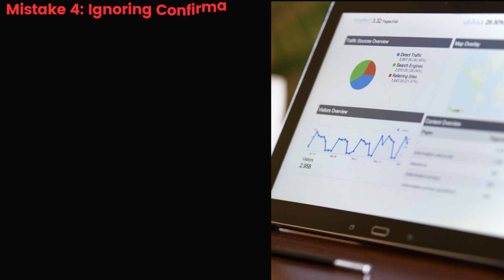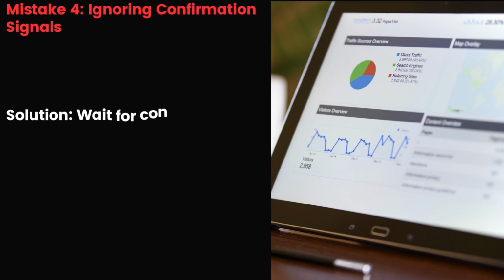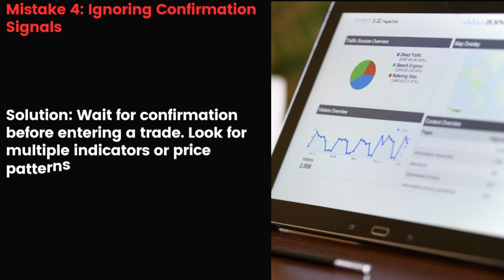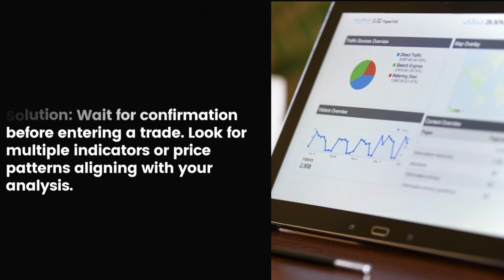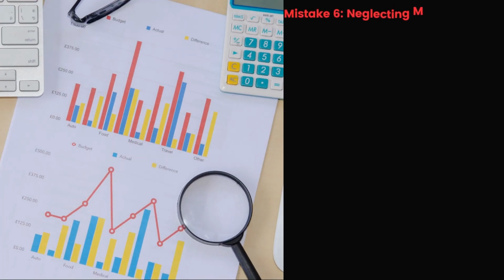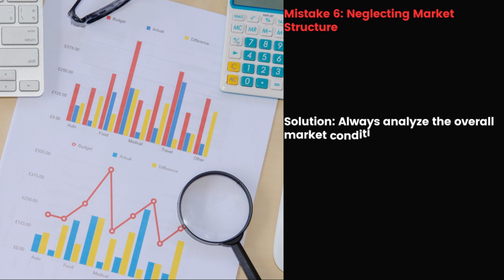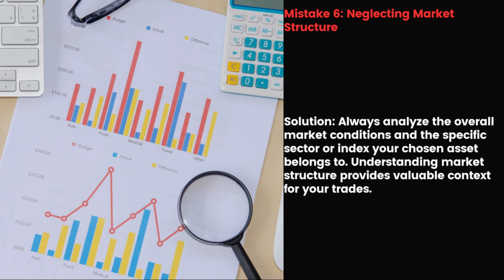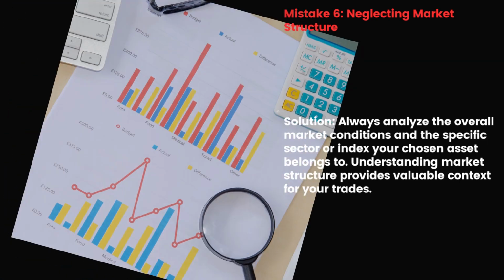8 COMMON MISTAKES IN PRICE ACTION IN TRADING!!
Description:

This educational video explores the eight most common mistakes traders make in price action trading and provides practical solutions to avoid them. Through a series of relatable scenarios, viewers gain valuable insights on how to improve their trading strategies and increase their chances of success.

The video opens in a trader's office, where John, an experienced trader, is seen analyzing complex charts filled with indicators. The narrator explains how overcomplicating analysis is a common mistake and advises traders to simplify their approach by focusing on key price levels, support and resistance areas.

The narrative then shifts to John relying solely on candlestick patterns to enter trades. As he experiences losses, the video emphasizes the importance of combining candlestick patterns with other confluence factors, such as trend analysis and volume, for more accurate trading decisions.

The video addresses the crucial aspect of risk management, depicting John's frustration with consecutive losses. It emphasizes the need to implement proper risk management techniques, including setting stop-loss orders and calculating position sizes based on risk tolerance.

Next, the video highlights the significance of waiting for confirmation signals before entering trades. John's impulsive decision-making serves as an example of the mistake of ignoring confirmation signals. Viewers are encouraged to look for multiple indicators or price patterns aligning with their analysis.

Emotions taking control of trading decisions is the next mistake addressed. The video portrays John's constant second-guessing and emphasizes the importance of discipline and sticking to a trading plan, rather than making impulsive decisions driven by fear or greed.

The video then focuses on the mistake of neglecting market structure. It highlights John's failure to consider the larger market context before entering a trade and stresses the need to analyze overall market conditions and specific sectors or indices to gain valuable trading context.

The mistake of failing to cut losses is depicted as John holds onto a losing trade, hoping for a reversal. The video advises traders to accept that losses are a part of trading and to set predetermined exit points to prevent small losses from escalating.

Finally, the video addresses the mistake of exiting trades too early. John prematurely closes a profitable trade, missing out on potential gains. Viewers learn the importance of using trailing stops or taking partial profits to let winning trades run while still protecting their capital.

The video concludes with John contemplating his trading approach, and the narrator emphasizes that by avoiding these common mistakes, traders can enhance their price action strategies and increase their chances of success.

Overall, this video provides practical insights and actionable tips to help traders improve their price action trading skills and avoid the most common pitfalls in their trading journey.

Trading involves risks, and individuals should carefully consider their own financial situation and consult with a professional advisor before making any investment decisions. We make no representations or warranties about the completeness, accuracy, reliability, suitability, or availability of the information presented. Any reliance on the information is at your own risk. Past performance is not indicative of future results. The creators and presenters of this video disclaim any responsibility for losses or damages arising from the use of the information provided. Always conduct thorough research and exercise caution when trading or investing in financial markets.